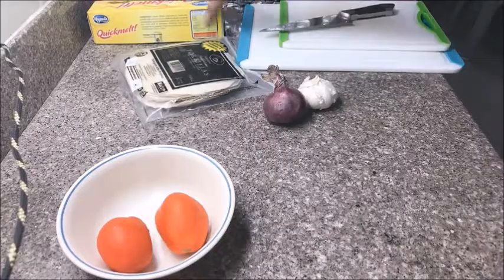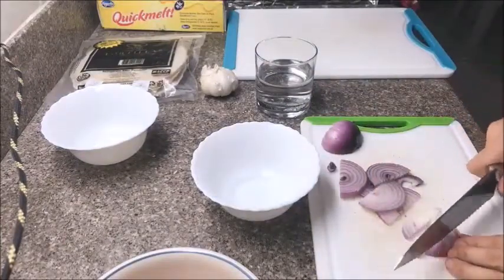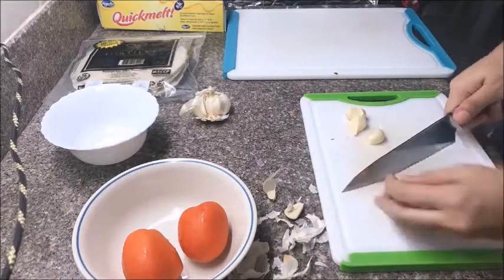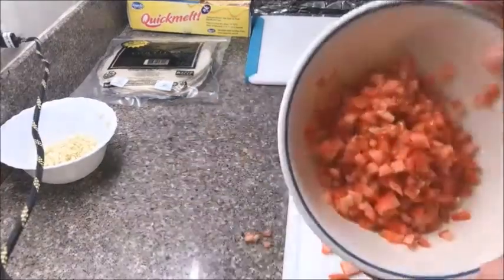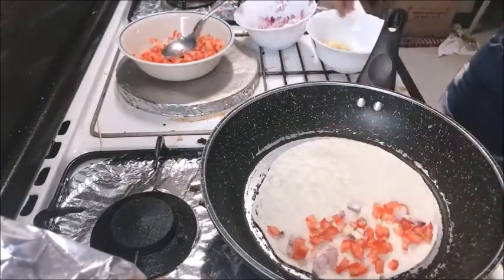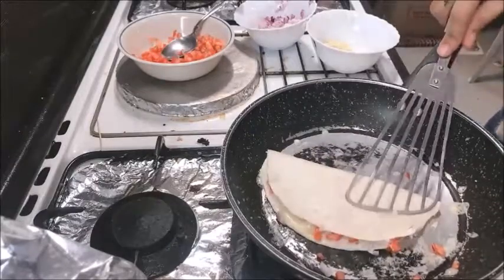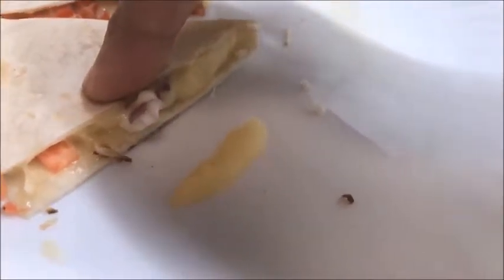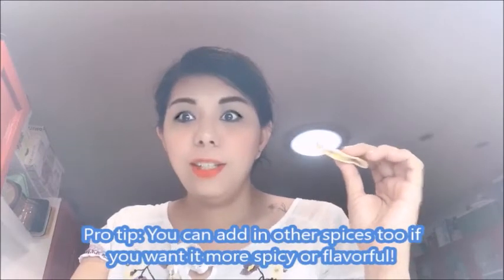Cheesy Quesadillas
Thinking of what to cook for afternoon snacks? Or maybe having a Mexican feast and want an easy recipe for an appetizer? Well, here's an easy cook cheesy quesadillas to fill up your tummies! Watch on to find out how it's done.